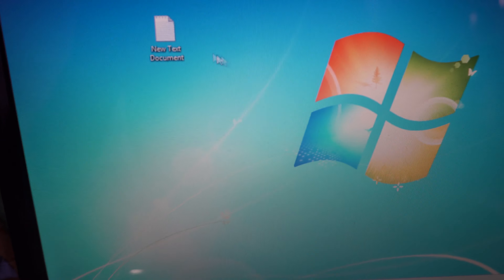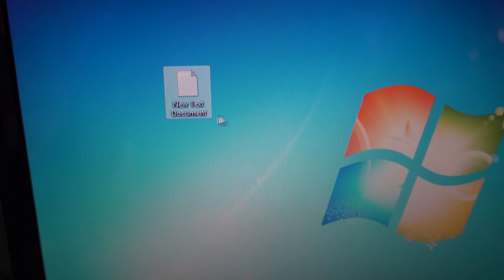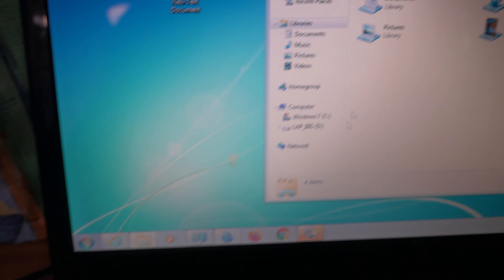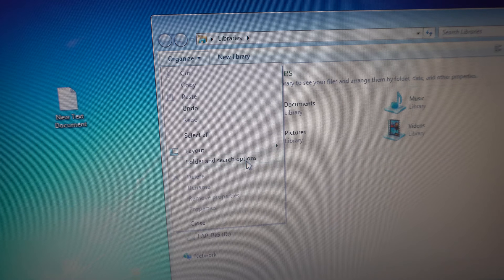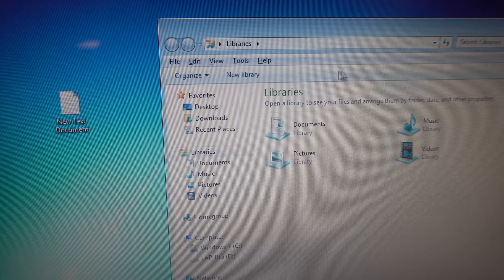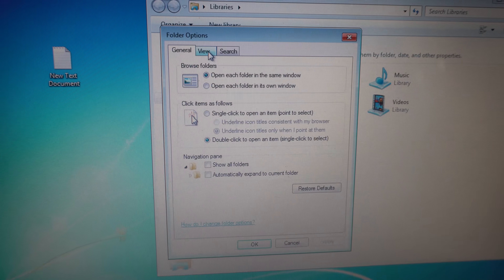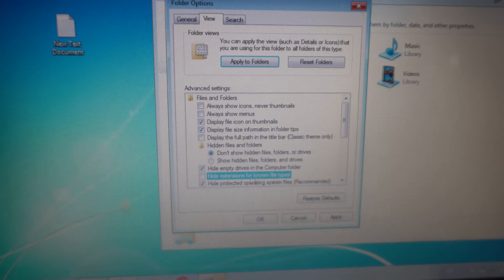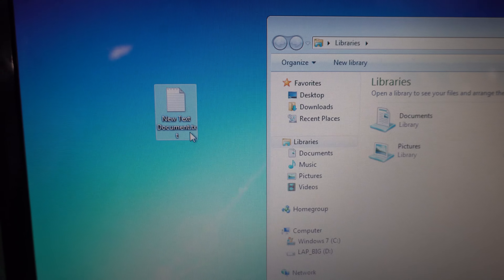How to show file name extensions under Windows 7 (.TXT)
- Open File Explorer (Windows key + E)
- Organize, Folder and search options
- View
- Uncheck "Hide extensions for known file types"